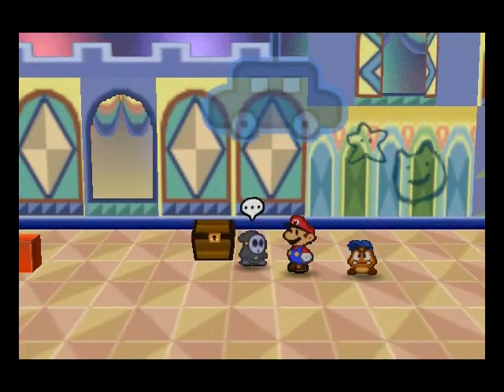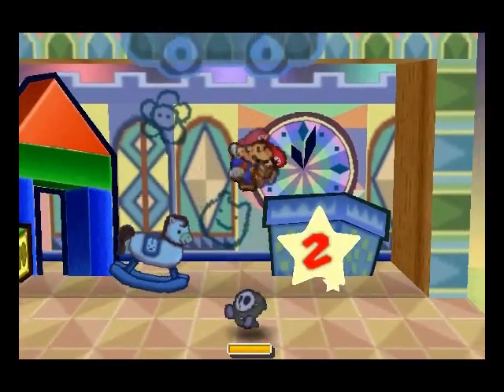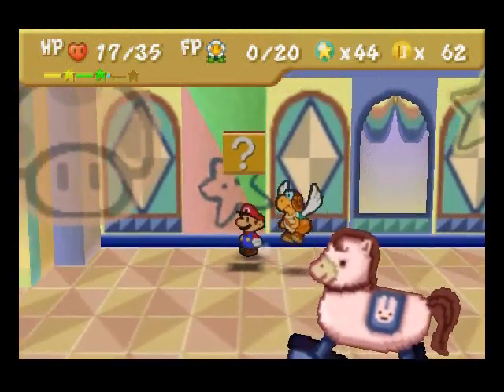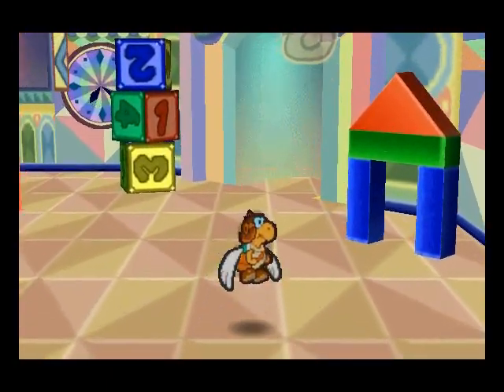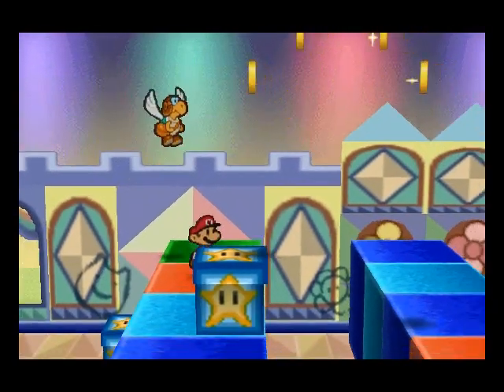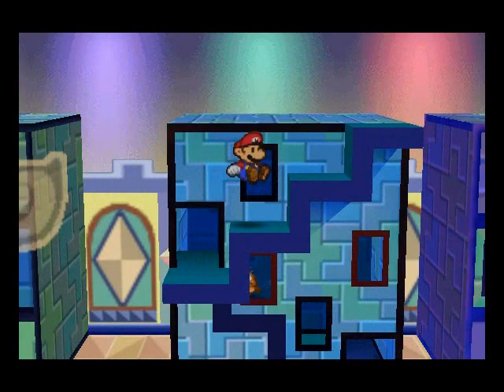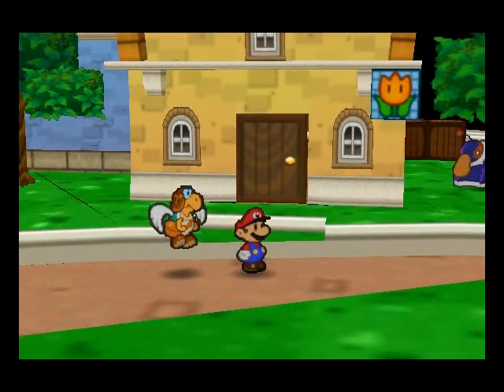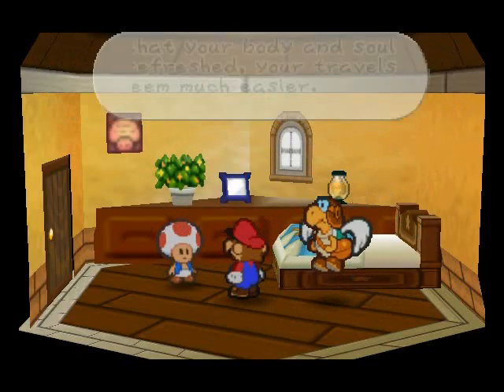Paper Mario (N64) Walkthrough - 34 Anti Guy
We battle Anti Guy and continue through Shy Guy's Toy Box.